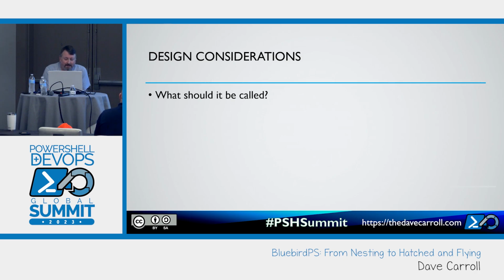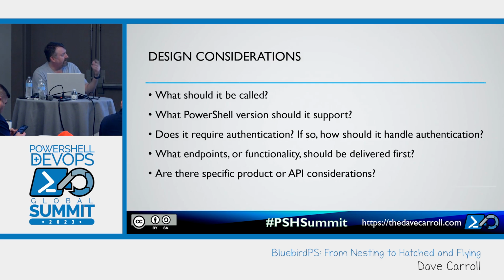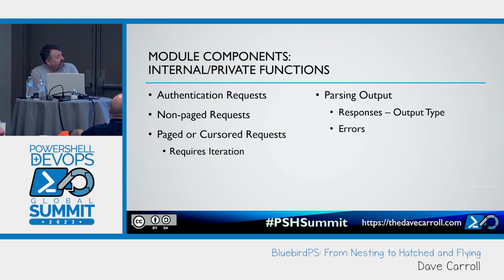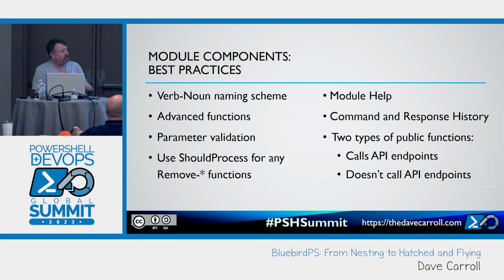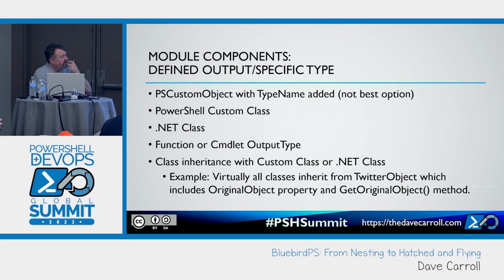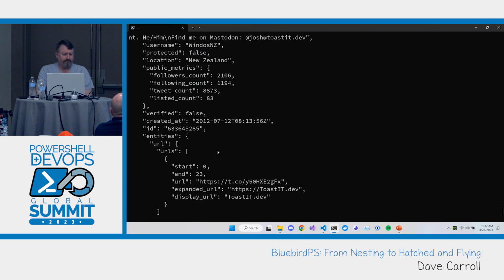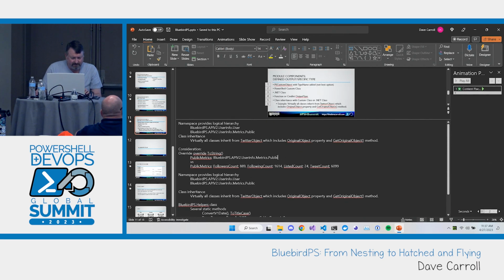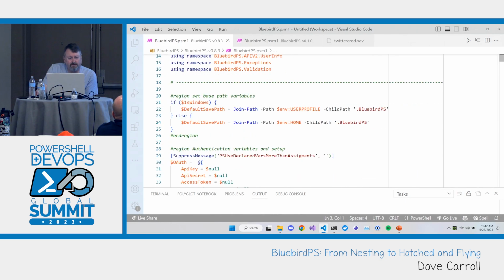PowerShell Summit 2023: BluebirdPS: From Nesting to Hatched and Flying by Dave Carroll